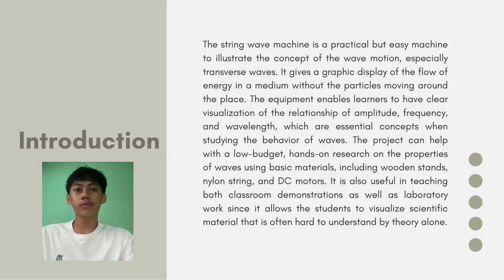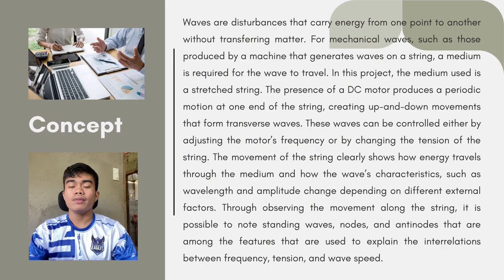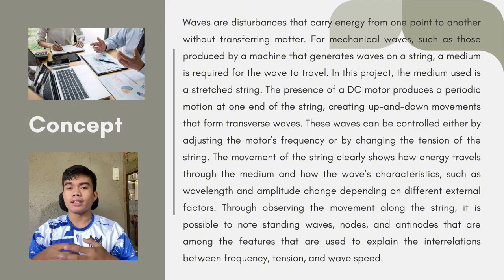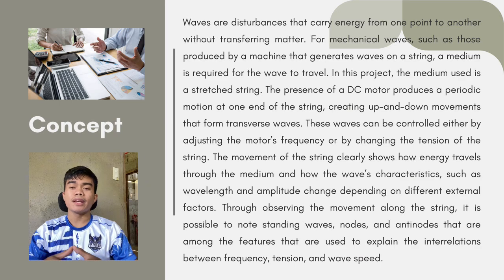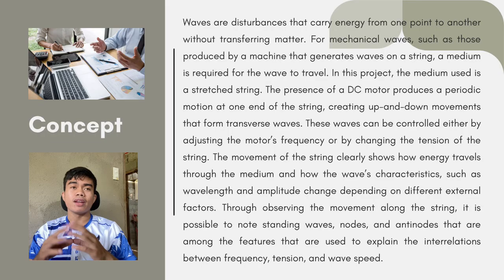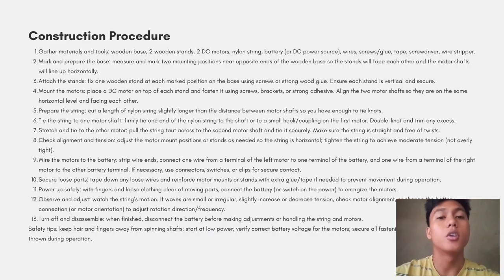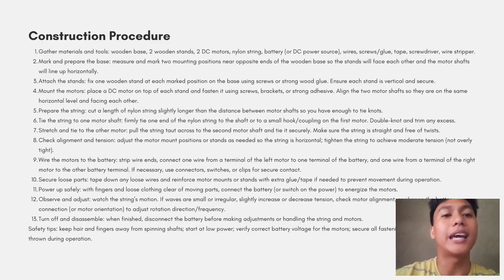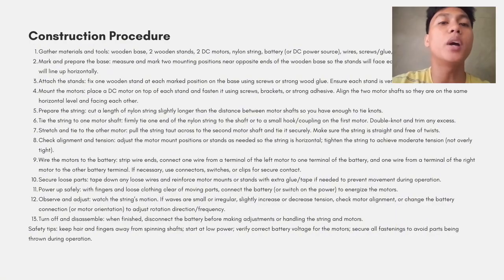E38_Group 8_Project Proposal